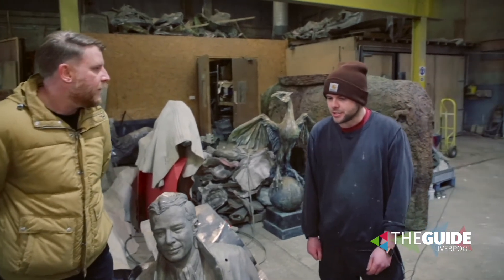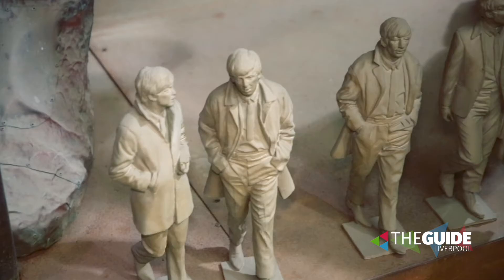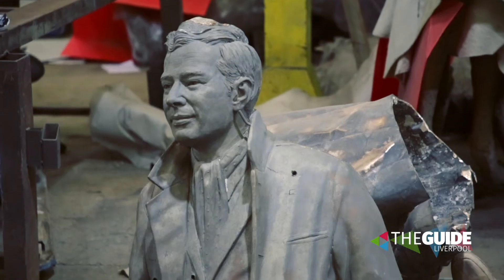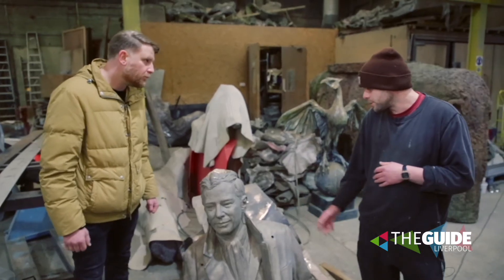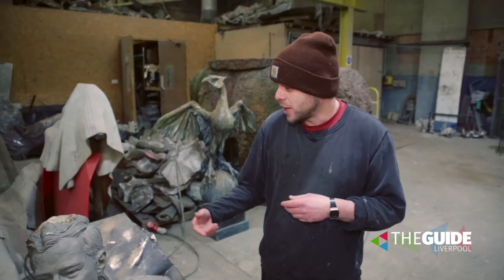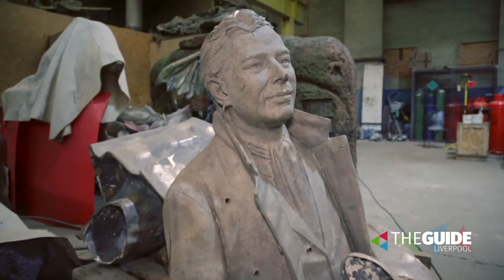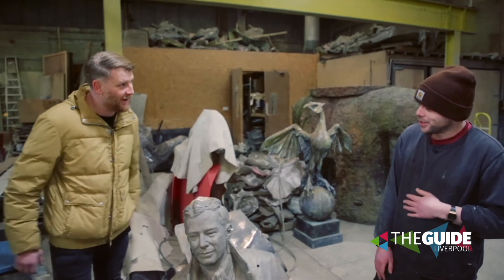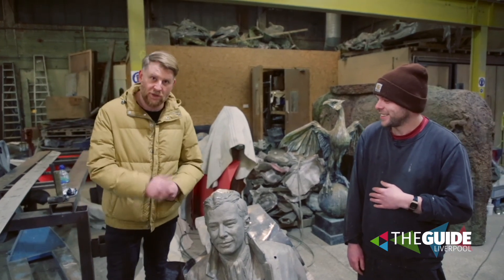Come inside the workshop where many of Liverpool's famous states are created | The Guide Liverpool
From BobMarley to TheBeatles, come inside Liverpool's hidden workshop where lots of the city's and the UK's best loved statues and sculptures are created, including the new tribute to Brian Epstein. 🤩 Meet Tom from Castle Fine Arts.